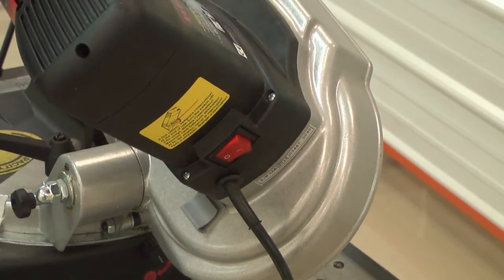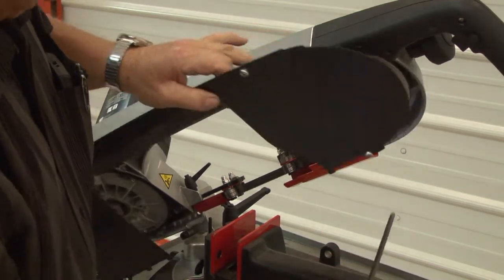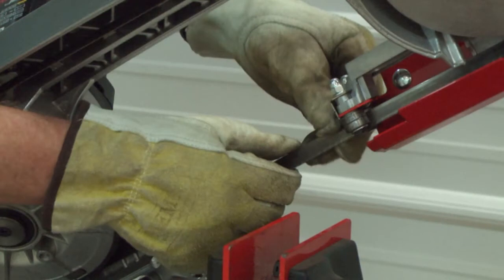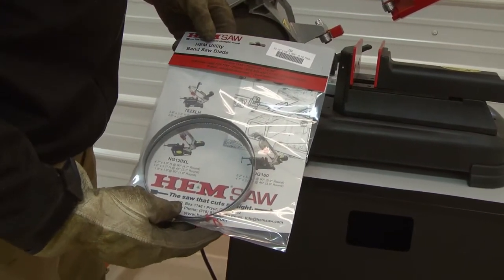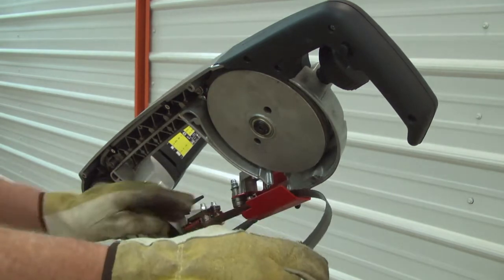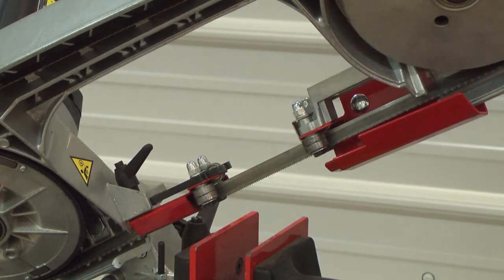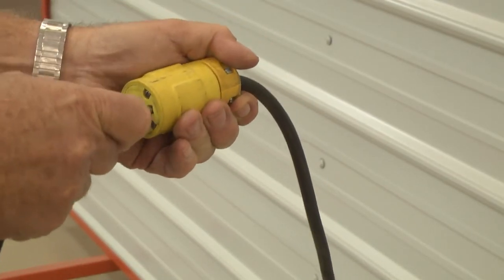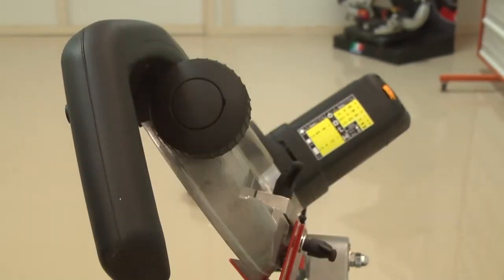HE&M Saw NG120 / NG160 Changing the Blade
How to change the blade on a HE&M Saw NG120 or NG160 utility band saw.

For more Hemsaw technical support documents and videos visit our support library